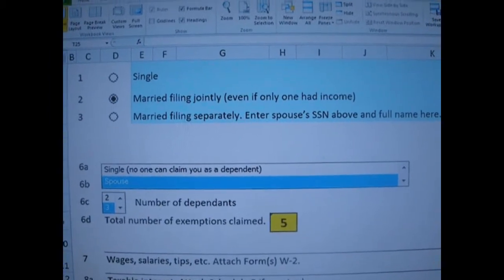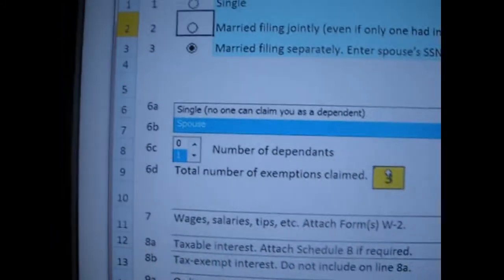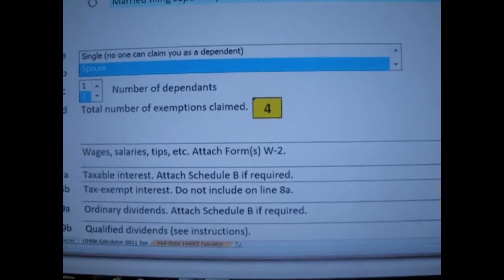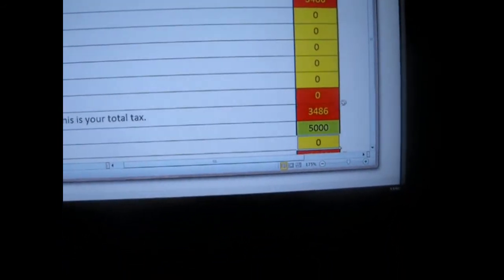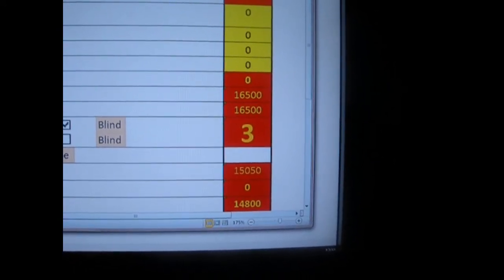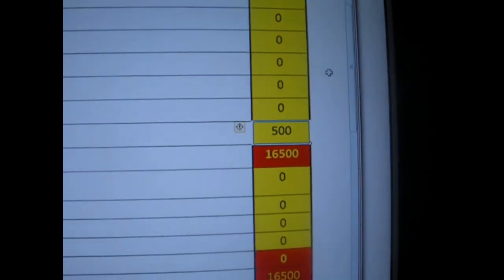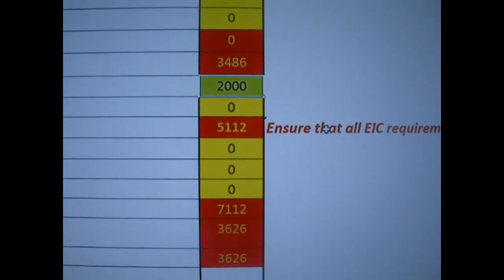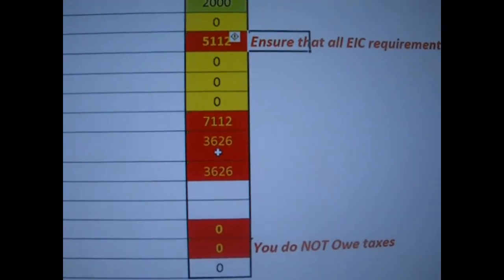Do Your Own 2011 1040A IRS Tax Return with Earned Income Credits, Senior-Blind Credits Calculator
This is an addition to my previous 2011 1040EZ and IT40 Tax Return Calculator; this one includes more options.

Corrections made to this calculator on February 5, 2012 at 4:23AM.

By Kenny L Keys